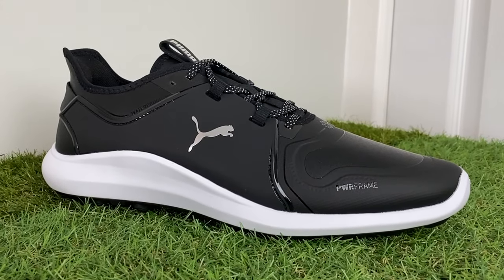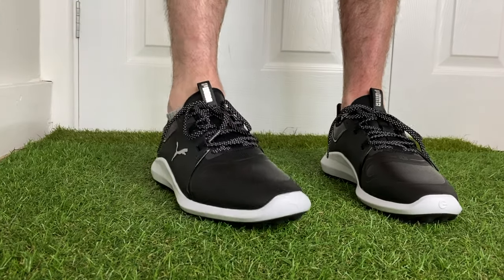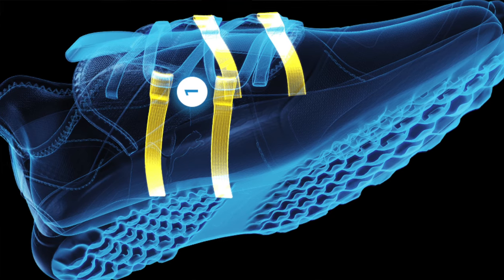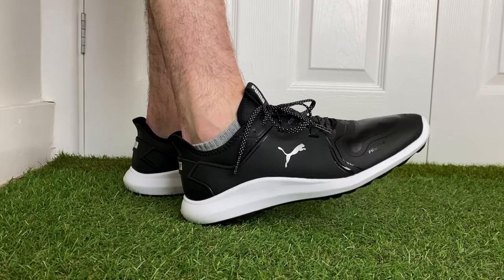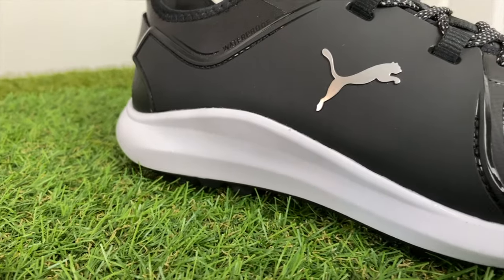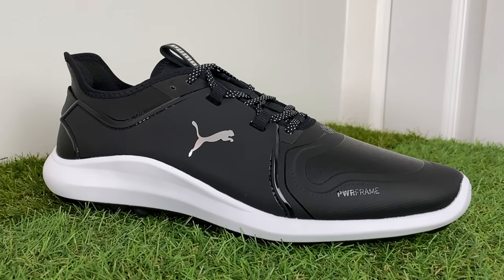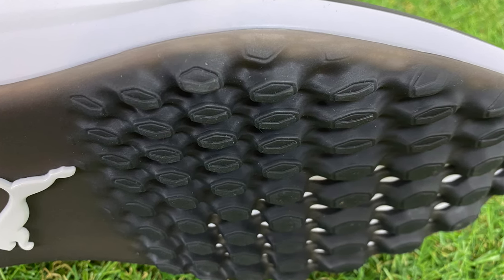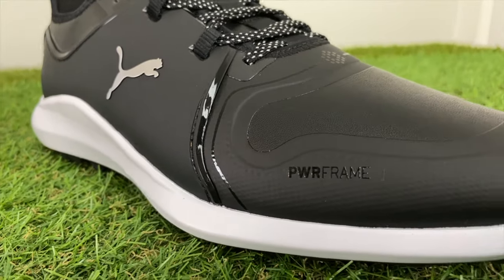ONLY £100...But Not Perfect!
Here's my Puma Ignite Fasten8 Pro Golf Shoes Review.

These are spikeless golf shoes from Puma using their new fasten8 system, designed to give you a locked down fit. but how do they perform out on the golf course?

Here's a list of what I use to make my videos:
Camera - iPhone 12
Smartphone video rig - Ulanzi U Rig
Phone gimbal - OSMO mobile 3
Laptop - Macbook Pro 13
Main tripod - Geekoto 79"
Small tripod - Joby Gorillapod 325
Studio Lighting - Neewer 700W
Small LED light - Neewer 176 LED
Camera Mounted Mic - Takstar 598
Lav mic - BOYA M1
Wireless mic - Rode Wireless Go
Backup storage - Sandisk Extreme SSD 250GB
Large storage - WD My Passport 2TB